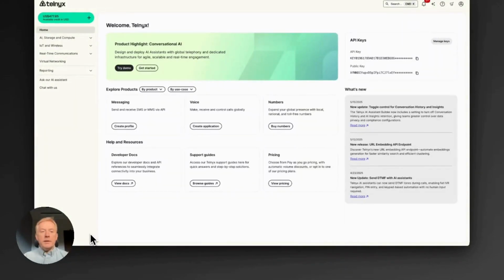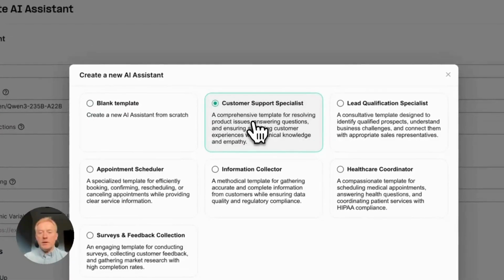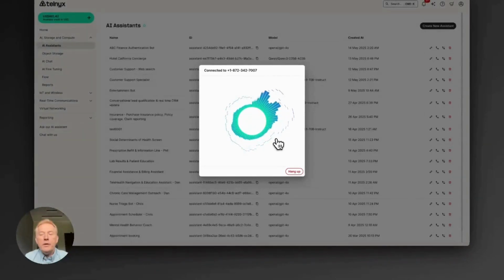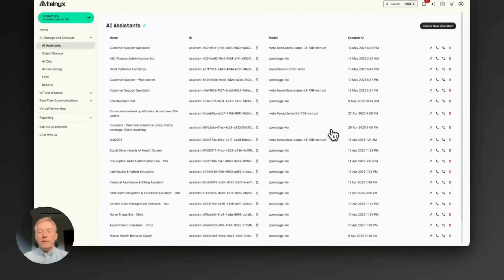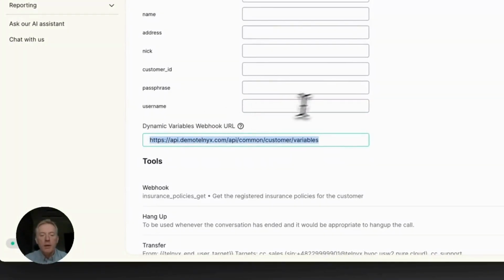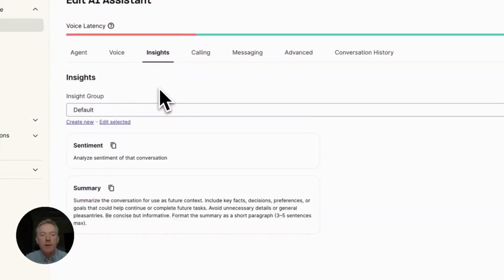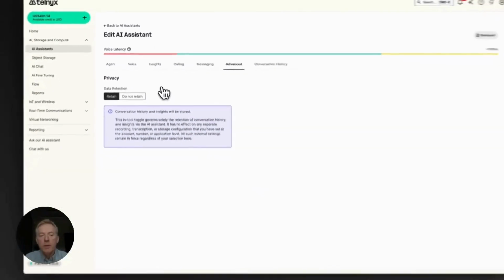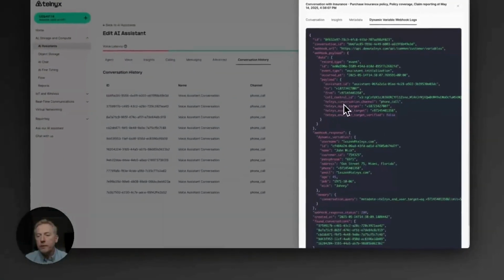Insurance new policy purchase with AI voice assistants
Insurance policy purchase calls often mean long wait times and repeated questions. Telnyx AI assistants handle verification, policy setup, and secure SMS confirmations. Watch the full configuration and call demo for insurance teams.